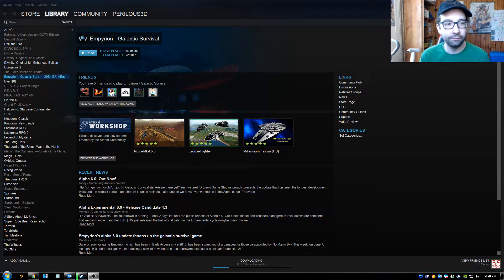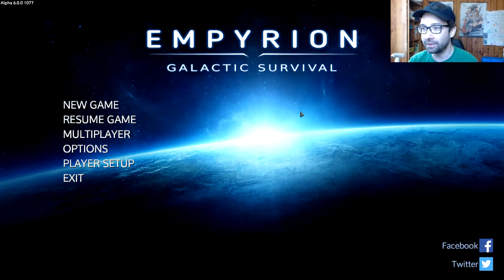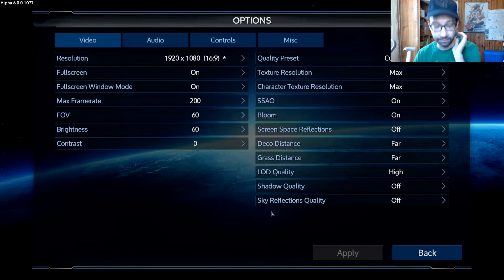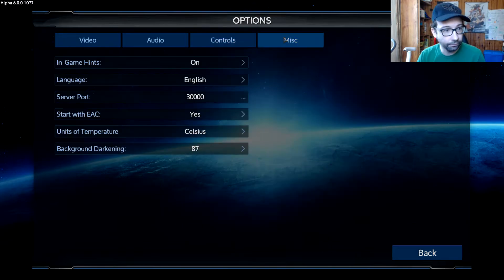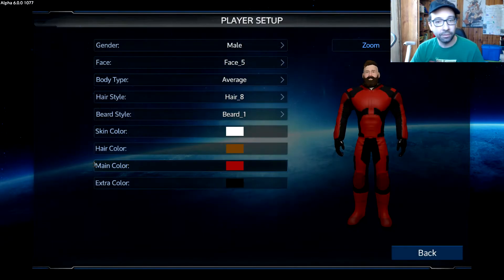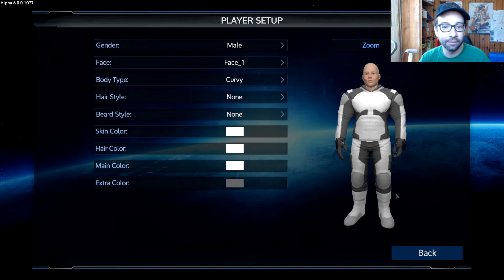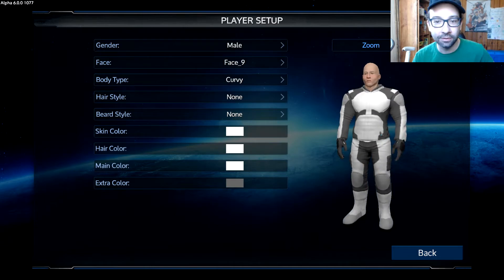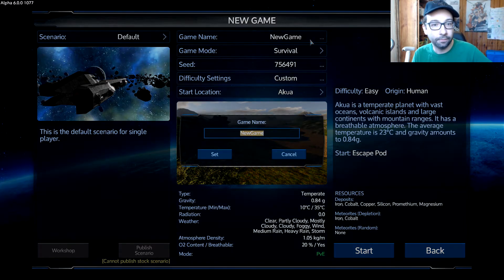Empyrion - Galactic Survival ☆Alpha 6.0☆ [S1E1] "New Game: The Ballad of Johnny Cueball"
Hello, my friends and welcome to a new series of Empyrion - Galactic Survival "Let's Play" videos, made especially for the Alpha 6.0 update!

I wanted to do something current on my channel that highlights some of the new additions that Alpha 6.0 has brought to the game. The plan is to play at the same difficulty that we're used to without some of the tedium of long ore-grinding sessions and endless farming. I believe this season delivered on all fronts but you be the judge.

Join me as I share my first impression of the new Empyrion Alpha 6.0 update and experiment with some of its most novel features.